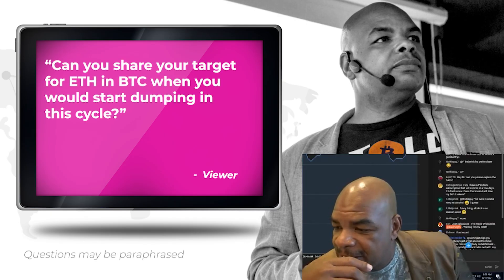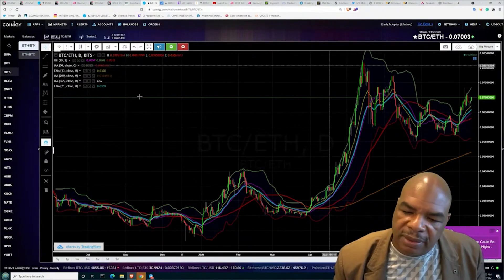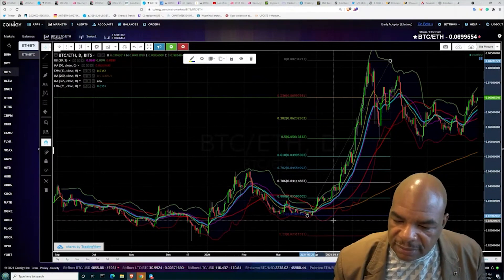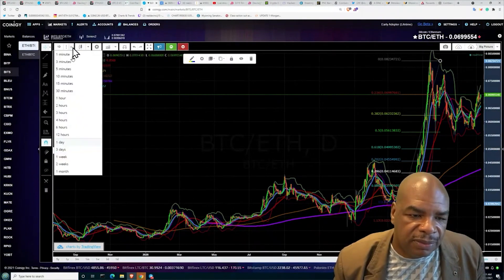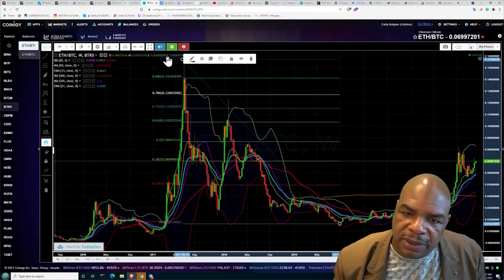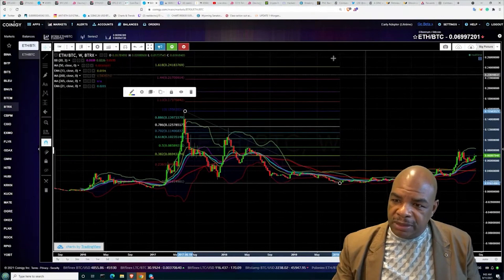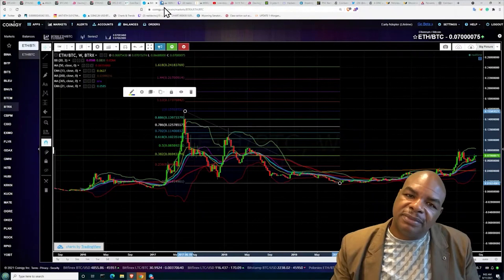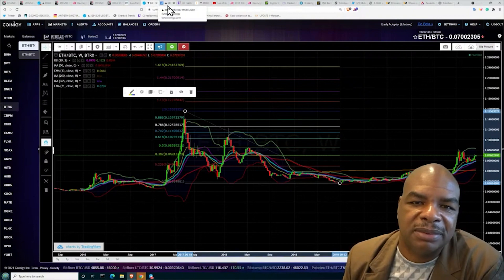WHERE TO START SELLING ETH/BTC?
Everyday I talk about bitcoin like there is nothing else.  Why?  Because if you were living in a country about go through hyperinflation the only thing that will save you is assets that can not be debased or controlled by governments.

Bitcoin is a digital crypto and global money system currency.  I talk about the technical analysis of Bitcoin(BTC), Ethereum(ETH), and crypto and how I make money trading BTC. Bitcoin allows people to send or receive money across the internet, without a third party.  I talk about how to make money trading cryptocurrency/altcoins along with bitcoin news events.
News Links:

Time Stamps:
00:00 Intro
00:13 Where to start selling ETH/BTC This Cycle?

Job application form
Reaching out to as many people as we can and helping out the crypto community is our main goal, this is why the DavinciJ15 YouTube channel is searching for people to help us out on our video translations (AUDIO DUB). Languages: Engish to - Spanish, Russian.
Links Last Updated March 15, 2021

How to buy the DJ15 Token and Join the telegram group!

How to join my private Bitcoin telegram group after purchasing a subscription.

Davinci Codes Blog about bitcoin and crypto is written by Carolina Pérez

Gift NFTs to my address...
0x94e9A5A128f7B4af0BEeFe32F411F61d244759cE
If you like to support my Bitcoin channel and its content;
you can do this by clicking the links below and
using the following bitcoin-related products:

This app saved me time and money!  Want to send out a bunch of tokens at the same time use this Decentralized app to airdrop or send out tokens to your friends:
✅BulkSender
Thank you for your support👏🏼
NOTE:
Nothing said by anyone on this channel can or should be considered as financial advice, please do not buy anything unless you have done your own research.